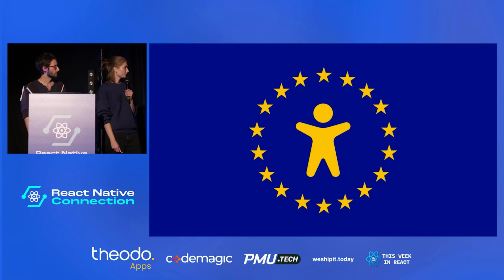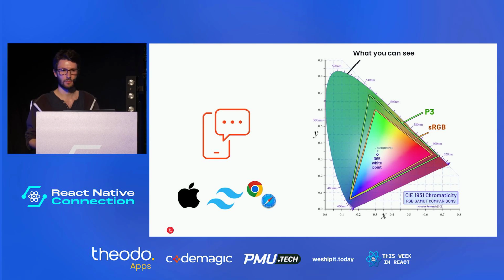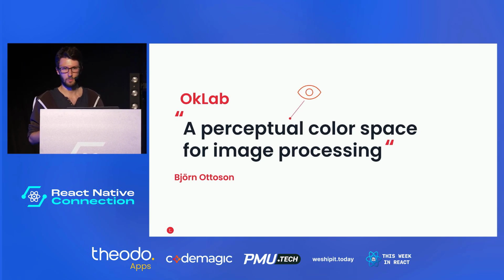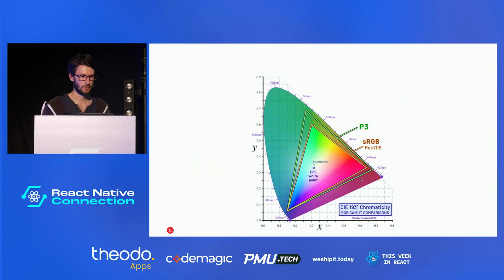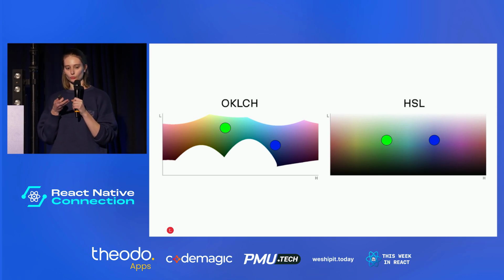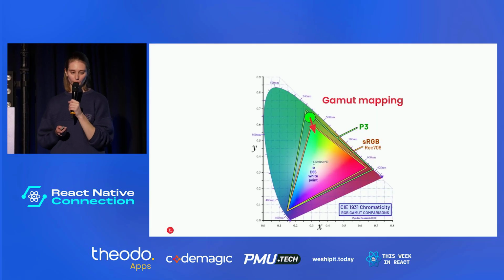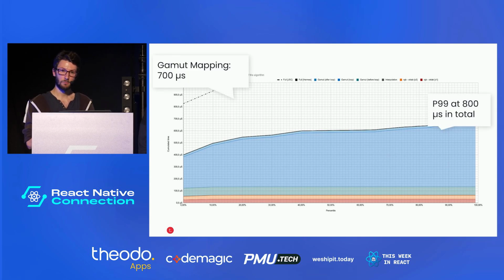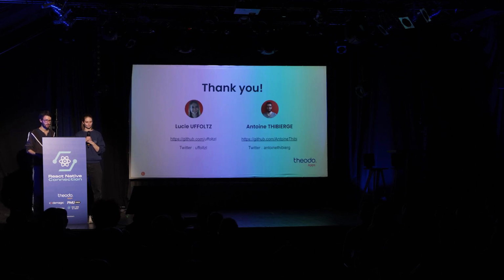React Native Connection 2025 - Lucie Uffoltz & Antoine Thibierge - Quest for the Perfect Color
The world of mobile development is ever-evolving, and color rendering is no exception. Historically, React Native has supported the RGB color space, which, while ubiquitous, is rooted in the technical constraints of cathode ray tubes rather than human perception. This talk explores our journey to integrate the OkLab color space into React Native—a perceptual color model that aligns more closely with how humans see and process colors, which is already an adopted standard used in Photoshop and new browsers (CSS4).

We'll delve into the shortcomings of RGB, highlight the advantages of OkLab for achieving smoother gradients, predictable lightness, and color manipulation, and demonstrate how this upgrade allows developers to write color logic that is intuitive and portable across devices and platforms.

Join us to see how our project has evolved over the past year, from technical research to practical implementation. We will details our story, the iteration between theory and experience, the balance between performance and conformity of the algorithm and finally the process of proposing this to an open source project.

Whether you're a React Native veteran or a color enthusiast, come to see how OkLab is paving the way for a more vibrant and perceptually accurate color experience in React Native."